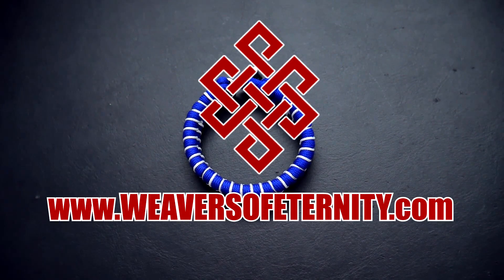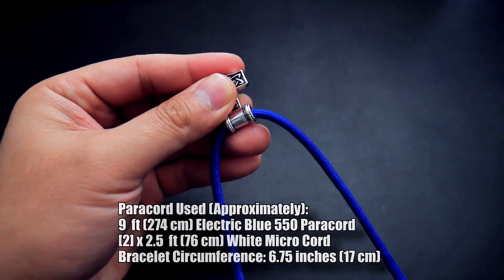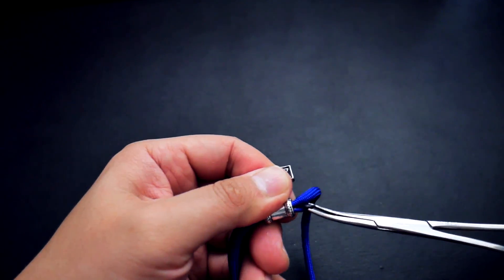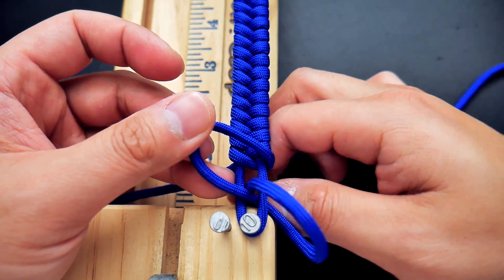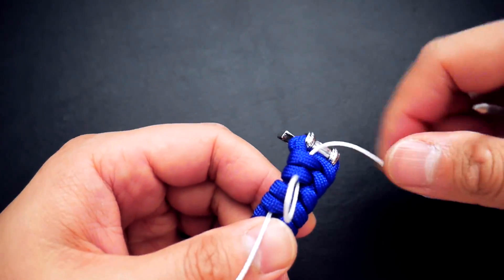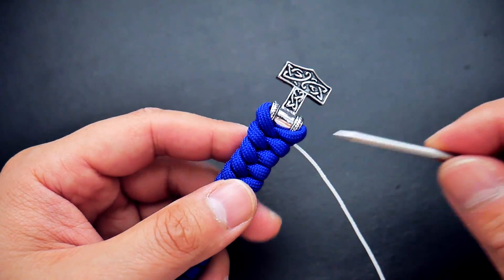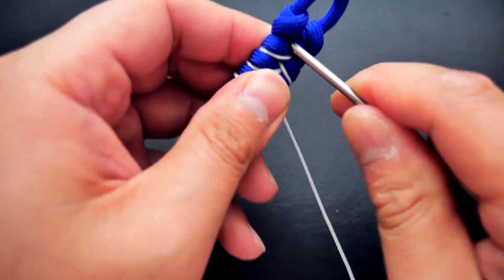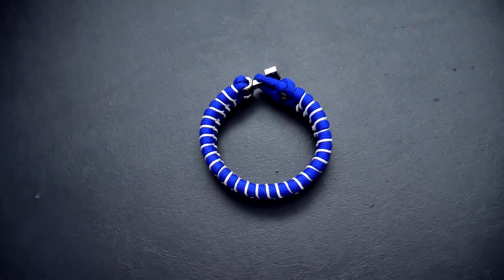How To Make A Stitched Fishtail Paracord Bracelet | Mjolnir Thor's Hammer Fishtail Bracelet